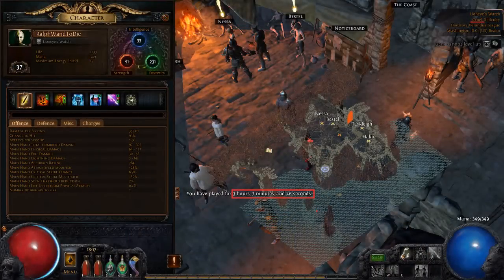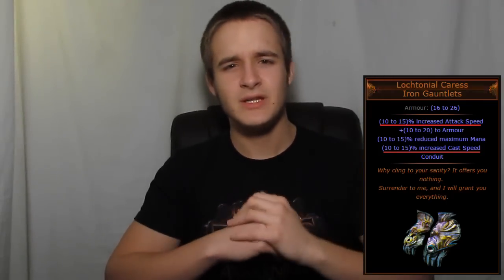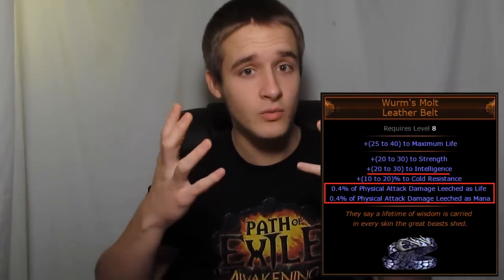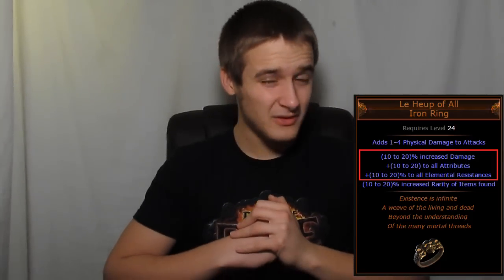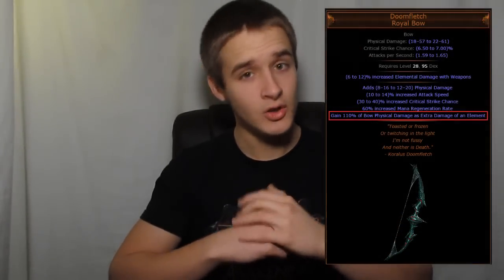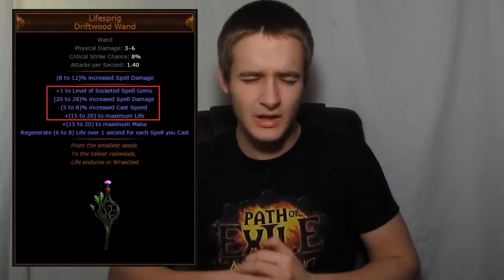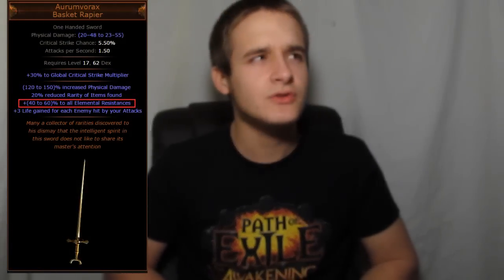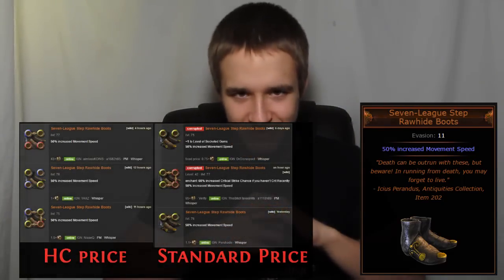Path of Exile: Leveling Tips - Unique Items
Hello Exiles!
In this video, I go over some basic leveling tips that can make you more successful when starting out in a new league or when first starting out in Path of Exile.

In specific, I focus on the power of unique items in this video.  Cheap uniques alone can carry your defenses, offenses, and movement speed through normal mode.  Knowing which unique items to use before starting to level can greatly increase your speed.  By decreasing the amount of time you have to worry about your gear, you save a lot of time!

Practice makes perfect!  As you play Path of Exile more, you will get better at leveling :)